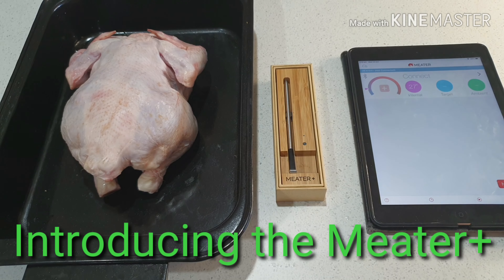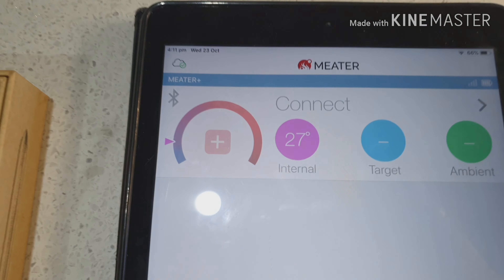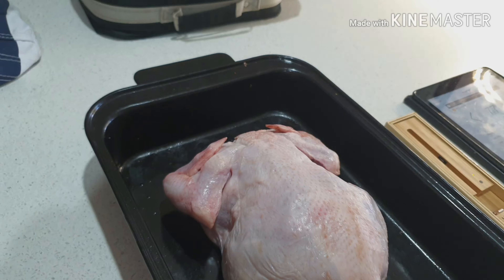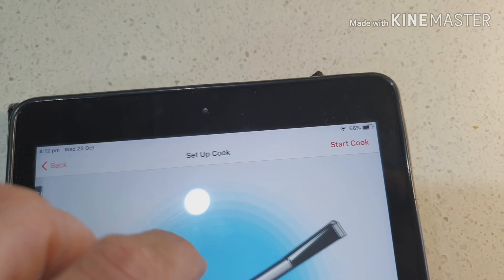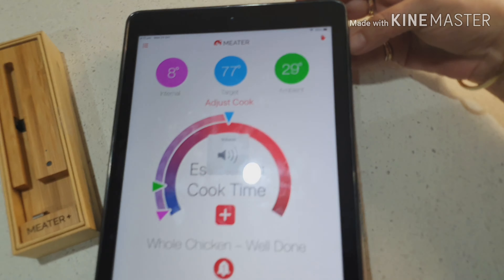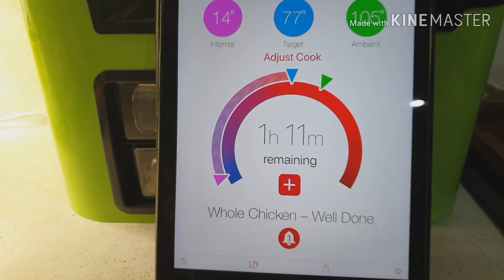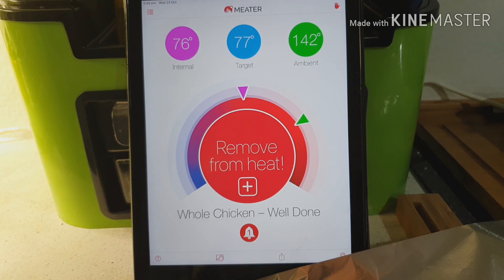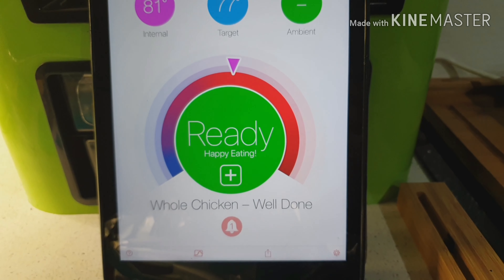Using the meater+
Whole chook cooked to perfection.